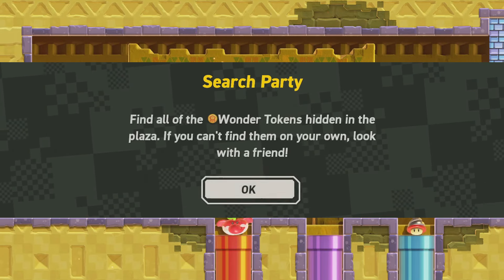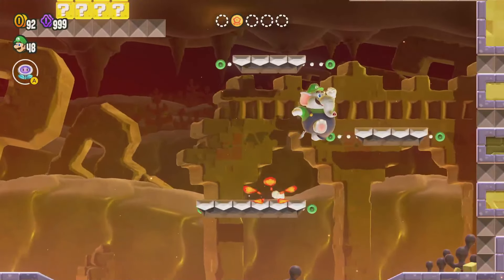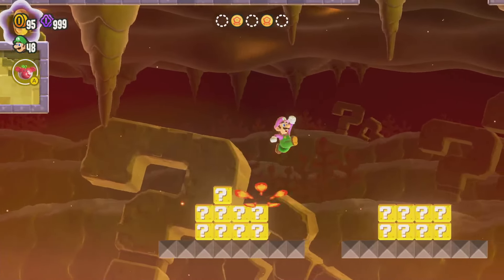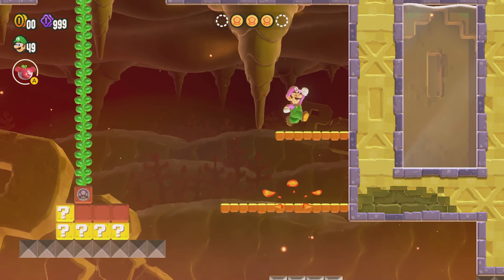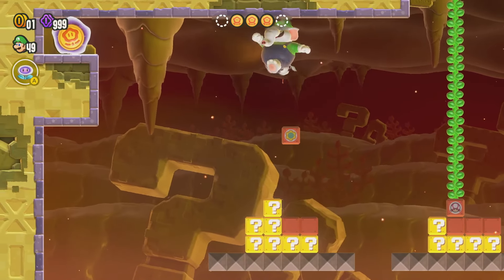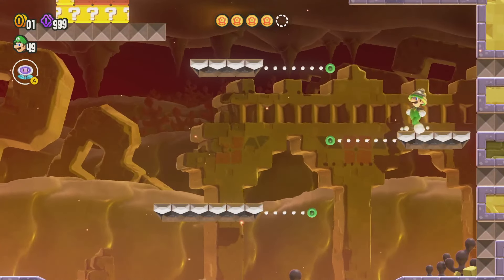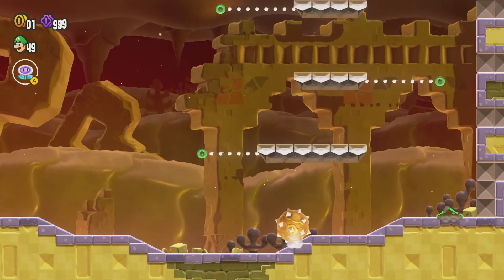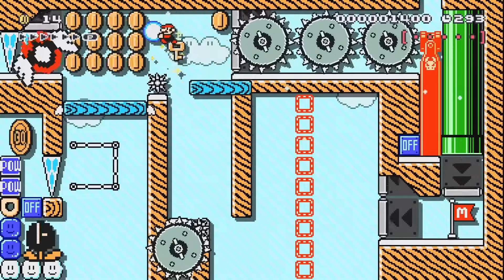Search Party: Item Park (World Flower) - All Purple Coins, 100% Walkthrough! *Super Mario Wonder*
Super Mario Bros Wonder 100% Walkthrough: Search Party: Item Park (World Flower)! All Wonder Seeds, Purple Coins, Goal Poles 100% Walkthrough Guide!! World 6 Part 1 Full Game 100% Walkthrough All Secrets/ All Secret Exit/ All Power-ups/ All Characters!! [New Super Mario Nintendo Switch Game] *FULL PLAYTHROUGH!! Part 1* First 2 hours gameplay full movie Super MarioBros Wonder/ Super Mario Bros Wonder gameplay game Super Mario Wonder series on the Nintendo Switch full game playthrough ZXMany Super Mario Bros Wonder!! Full movie length version/ full movie Super Mario Bros + Super Mario Bros Wonder gameplay game game full game playthrough 2 hours + 3 hours + 4 hours version, 100% playthrough part 1 all characters!!

There's elephant Mario, elephant Luigi, elephant Peach, Yoshis, lots of Yoshi characters, Prince Florian in the Flower Kingdom with Super Mario, CASTLE BOWSER, (Bowser transforms into a castle), fun secret exits, a full guide walkthrough of all secrets in Super Mario Bros Wonder, and more!!

YOU MIGHT ALSO LIKE: Paper Mario: The Origami King [Nintendo Switch Game] *FULL PLAYTHROUGH!! Part 1*

TIMESTAMPS: